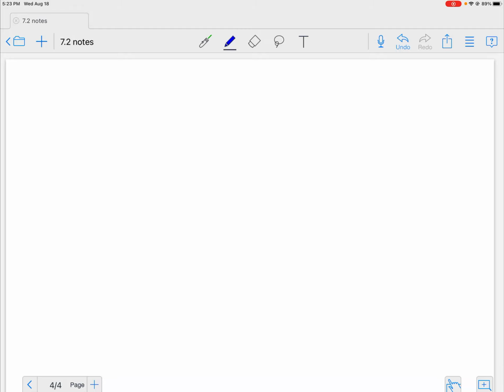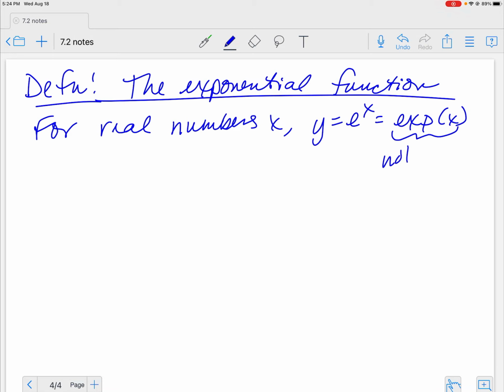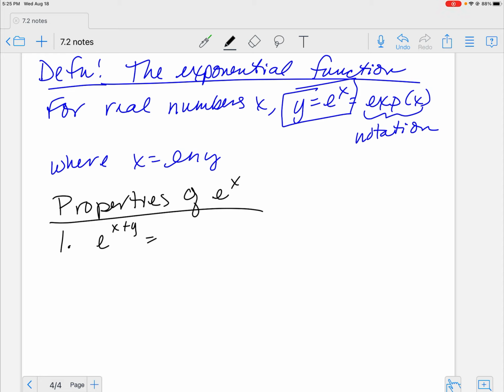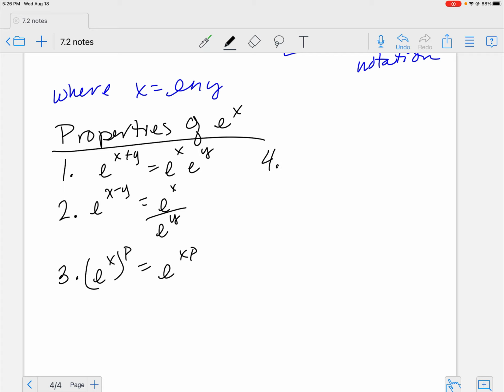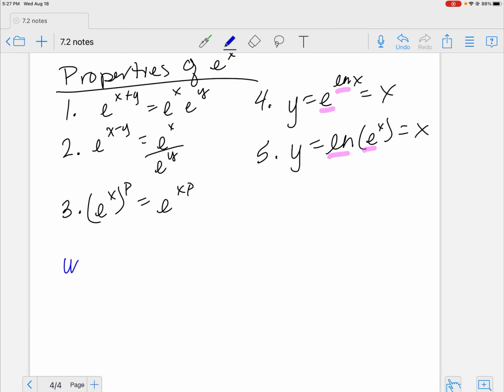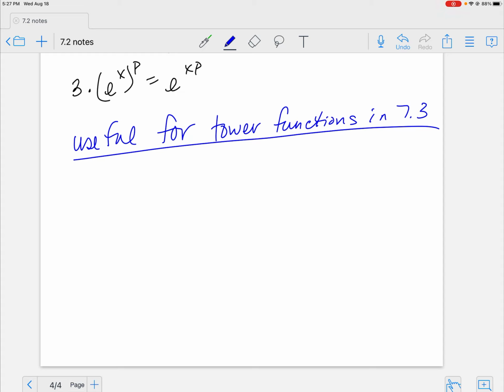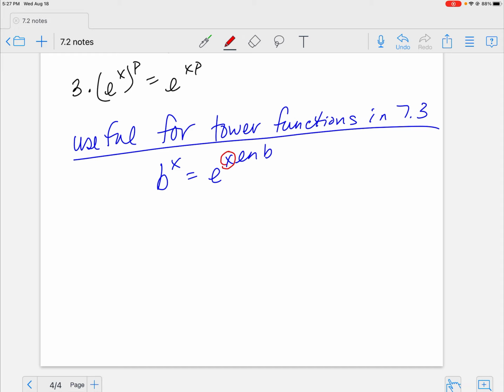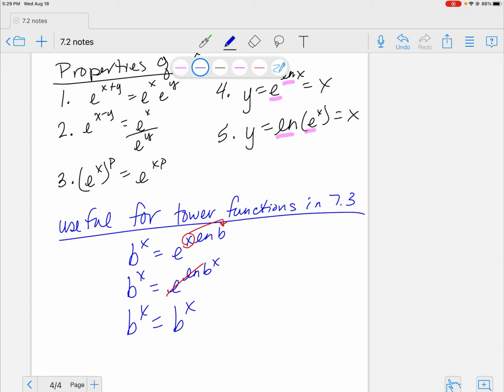MTH202-Notes 7-2 Part 3